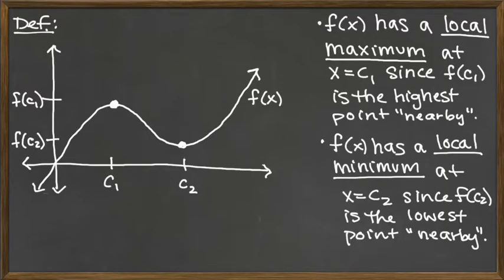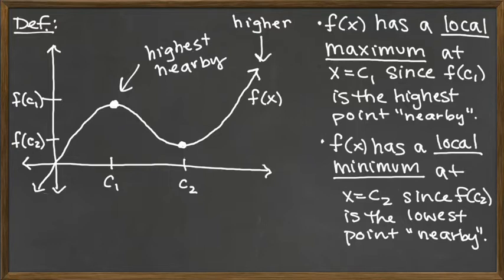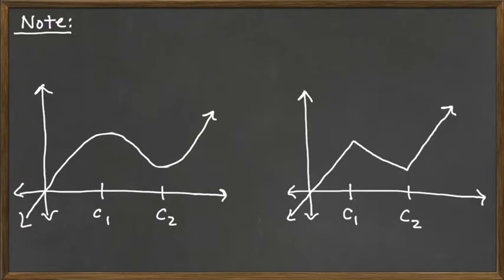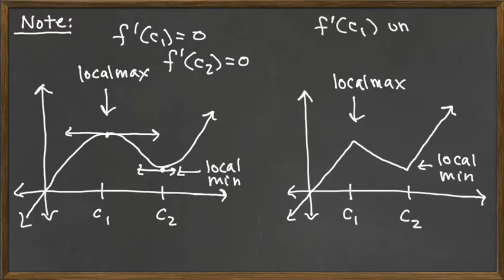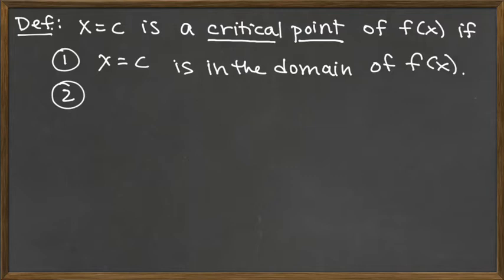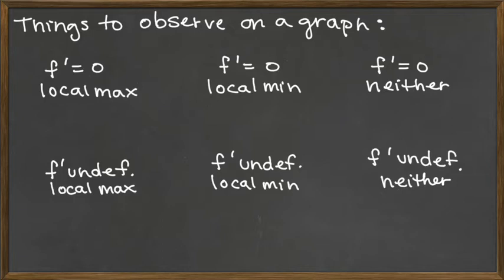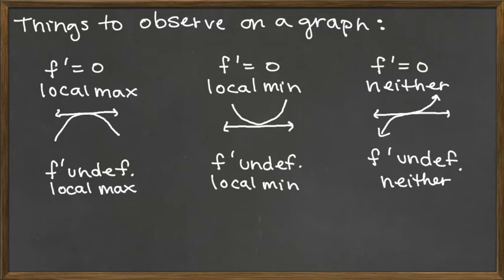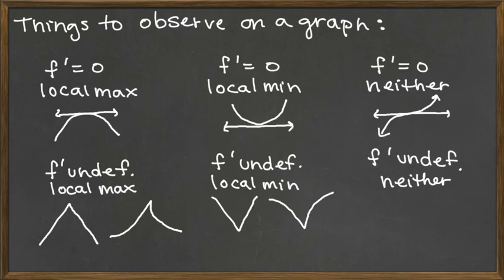Video 1/5 - Mean Value Theorem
Mean Value Theorem - Local Extrema and Critical Points